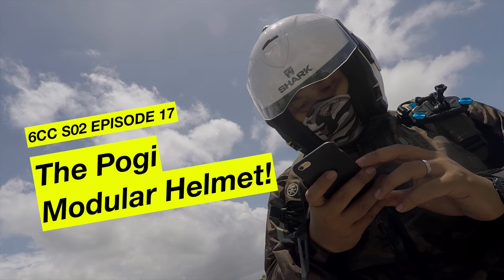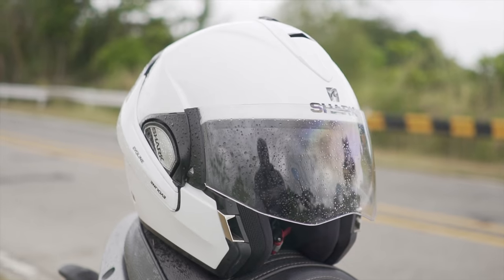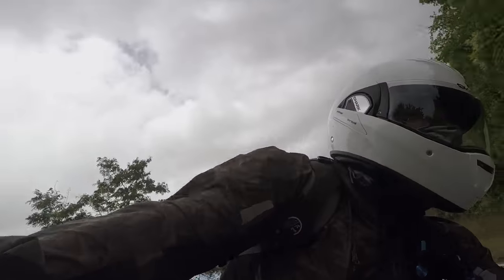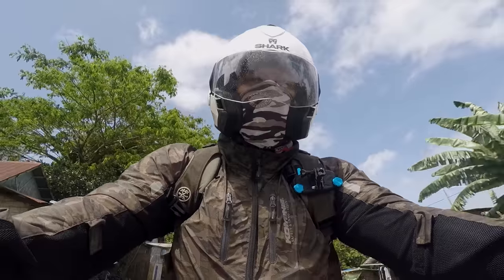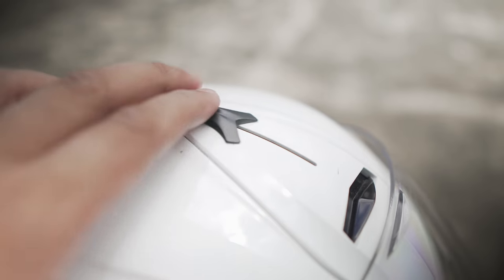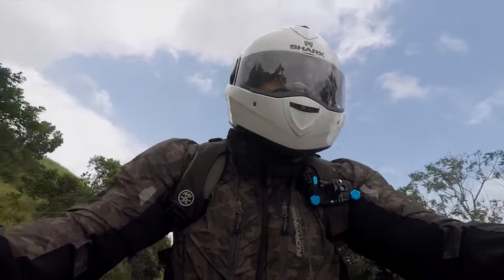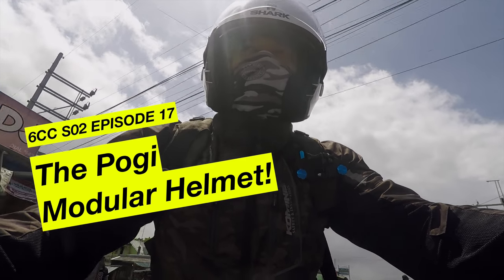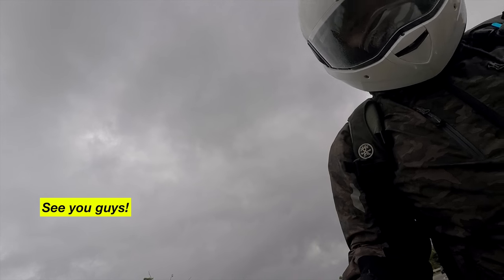6CC S02 Episode 17 BEST MODULAR HELMET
THIS IS A SUPER POGI MODULAR HELMET
6CC S02 EPISODE 17

A film by Darwin Zialcita
Only at News Moto AYOSSSSS!

Watch it in 4K!

Shark Helmets Philippines Evoline Series 3 / P21,900 / Bikerbox, Inc.

PushVeryHard RideSafe PEACE! ❤️